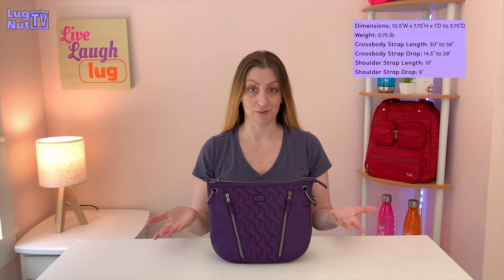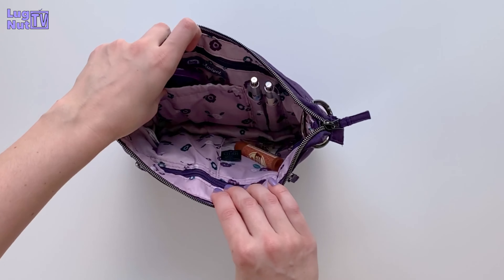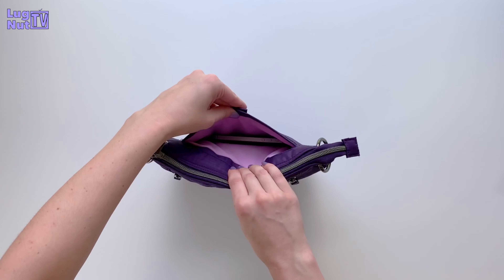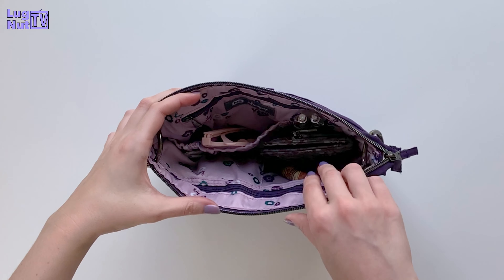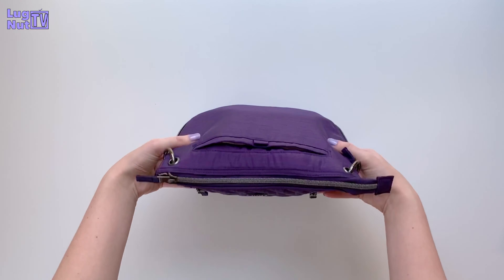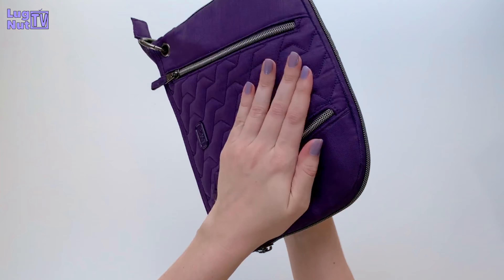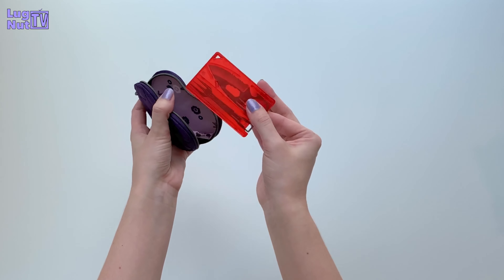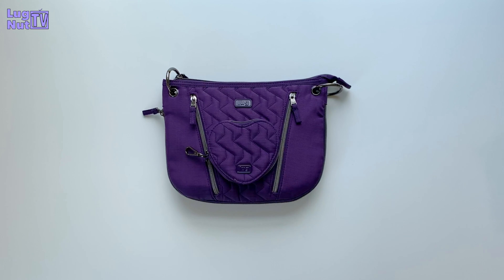Lug Swivel and Heart Pouch Review/Walkthrough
Happy Lug Day!!

This video was uploaded on the day the Swivel launched on QVC, as their daily special. I show a few other bags next to the Swivel, and go through all of it's features. You can also find both items separately on Lug's site:

Luglife.com